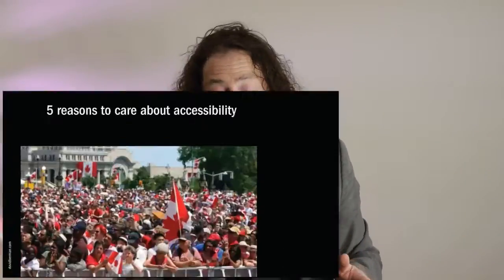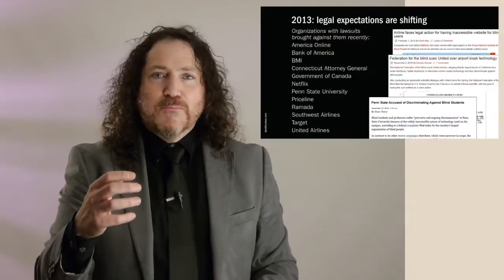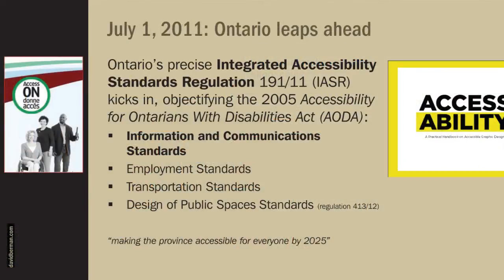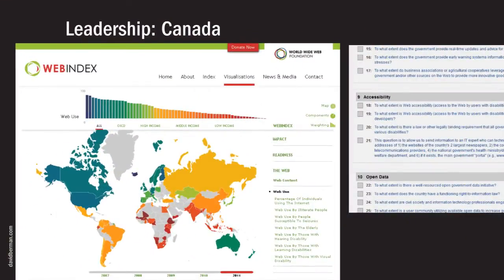Web Accessibility Matters: Why Should We Care (with Audio Description)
Web accessibility expert David Berman demonstrates five reasons why we should care about accessibility on the web, in this first segment of his 5-part video playlist, Accessibility Matters.

Audio description added for people who are vision-impaired or learning English. Alternative version of this video without extended audio description

Berman starts by looking at the enormous number of people who would be left behind if the web was not made accessible. Not only is it the right thing to do as a caring society, but it's the smart thing to do for business reasons -- to reach more customers, to suit more devices, to recruit and retain good people, to get better ethical search engine optimization (SEO) and analytics, and to meet shifting legal expectations where regulations or legal precedents demand that you must.

Fortunately, we live in an unprecedented time where very clear rules have been established to make websites and documents accessible to everyone. Central to this are the WCAG 2.0 guidelines, from which legislation around the world is based. We can choose to exceed those rules depending on what organization we're in or we can choose to apply some and not others.

Disabilities cover all of the human senses and can affect an individual temporarily, occasionally or permanently. As the population ages, people will acquire new impairments that will affect their dexterity, hearing, vision, cognitive functions and ability to communicate verbally or otherwise. Time and time again we'll find that when we design for the extremes we can create a product that improves things for everyone.

This video is a based on the keynote a from training presentation regularly provided in person : Steps for including our entire audience by David Berman.